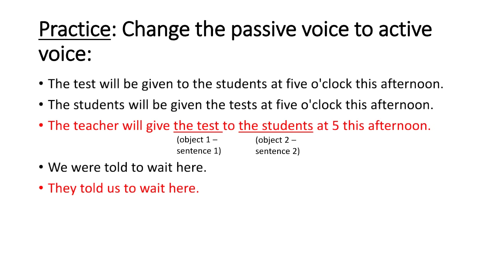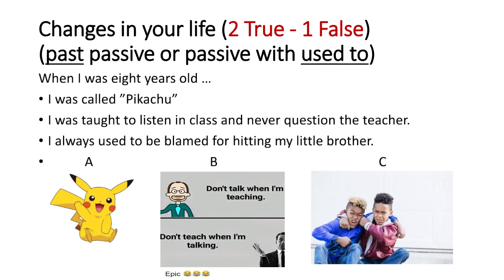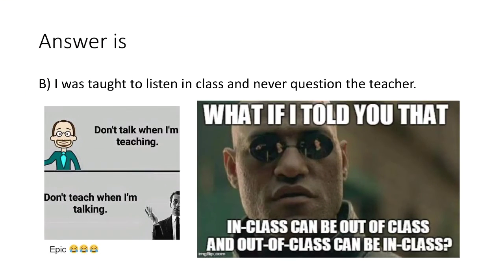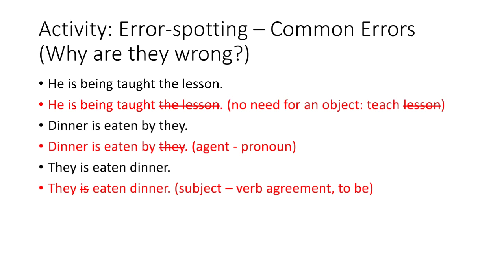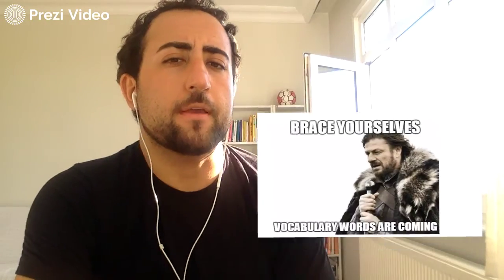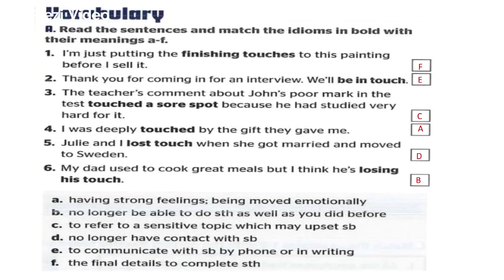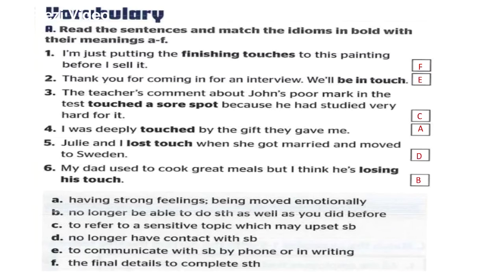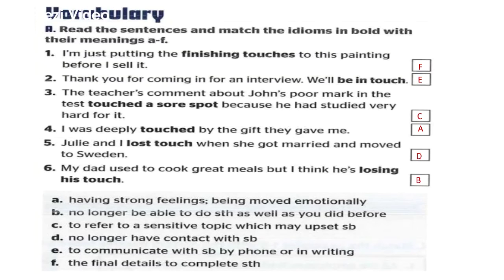EBA BAAL 11th Grade Week 1 - Sep 1st - PART 2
Make-up lessons online for Beşiktaş Atatürk Anadolu High School students of 11th grade: Pioneer (Mm Publ.) Module 7 PASSIVE VOICE Revision - Idioms with the verb "TOUCH"